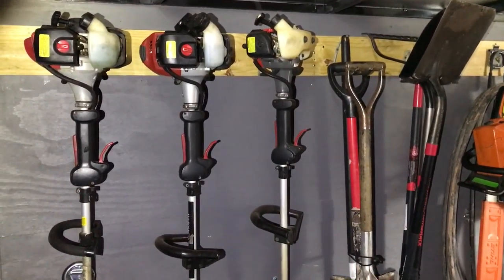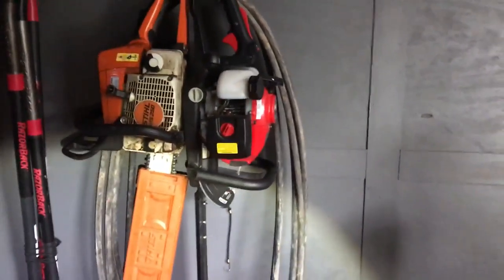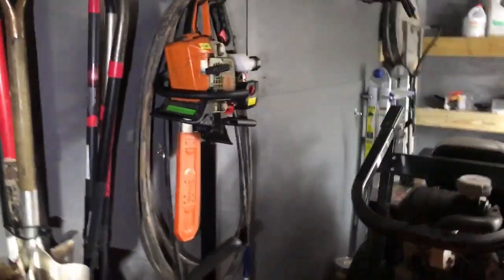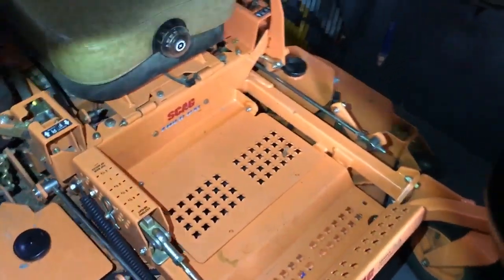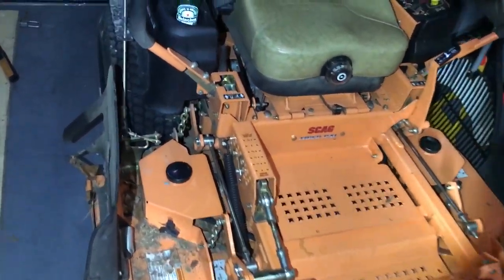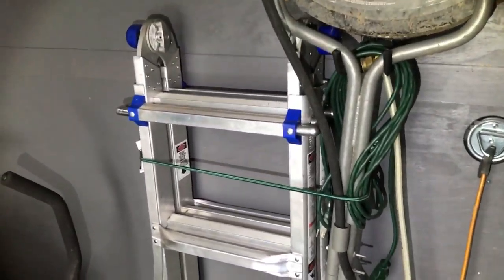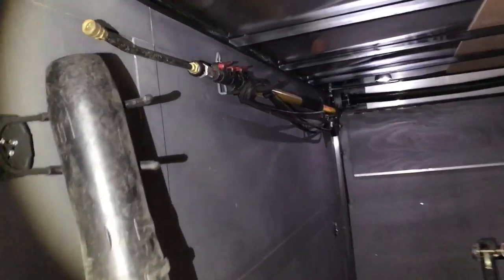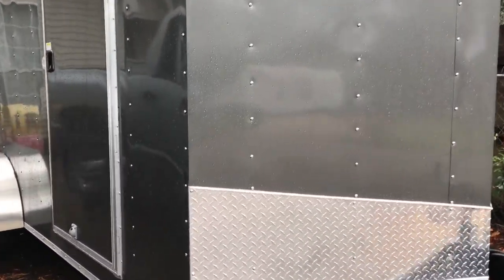7x16 enclosed lawn trailer setup and brief equipment review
7x16 enclosed lawn trailer setup and brief equipment review